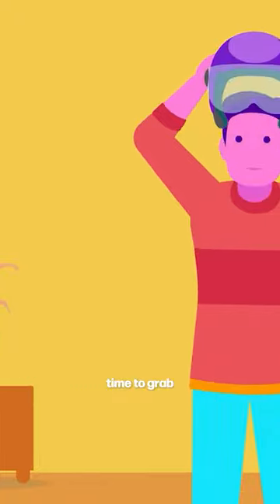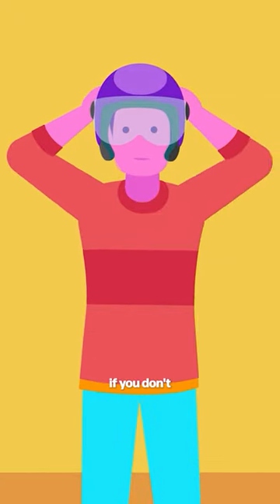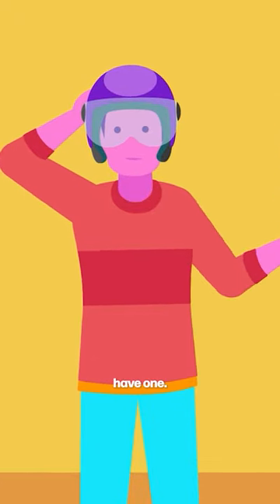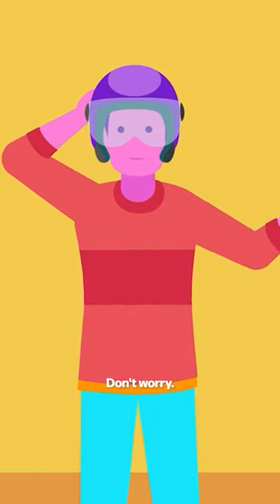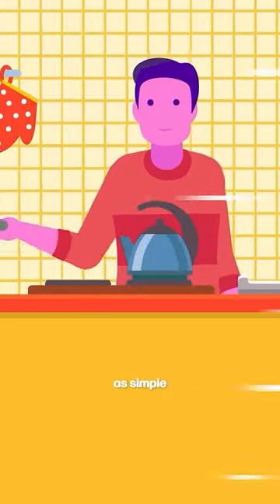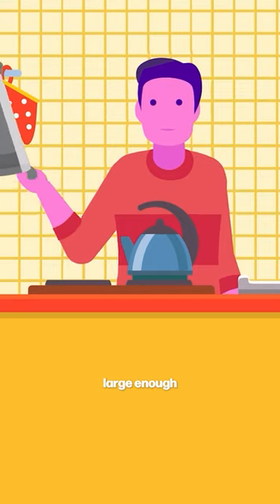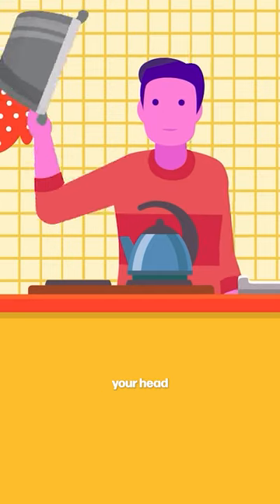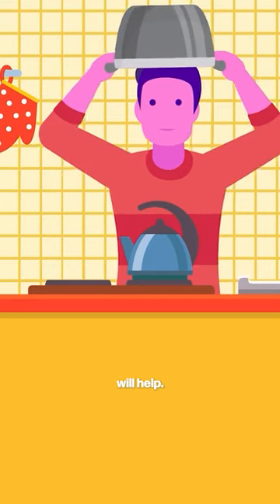Helping You To Survive A Tornado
With little warning a Tornado comes up! Are you prepared? Being prepared for this kind of situation can save lives. Watch this video for essential tips on how to survive a tornado!

This is Dramative!

🌎Our mission is to help you understand Politics, Economics, Science, Education, and many more in a simple and fun way!

🤓As Dramative, we’re here for the people that love bringing up weird facts during the party. If you’re that friend that has an encyclopedia of random facts in your head, this is your place.

📳Hope you stick around and don’t forget to turn your notifications on.